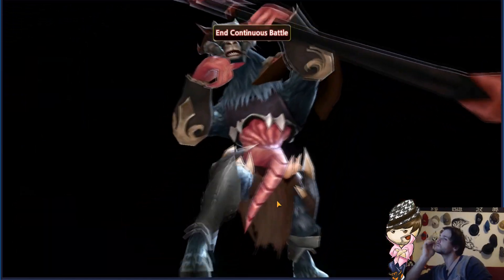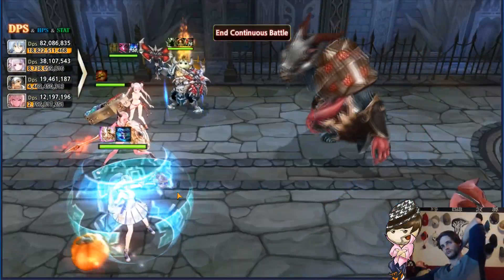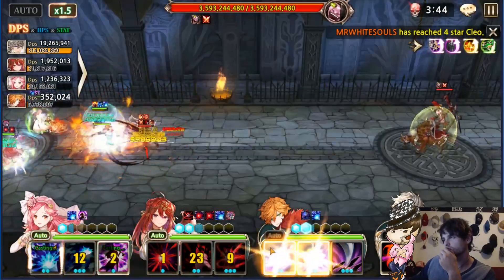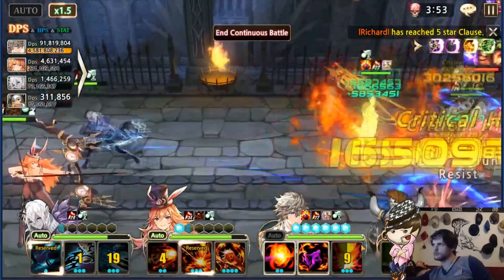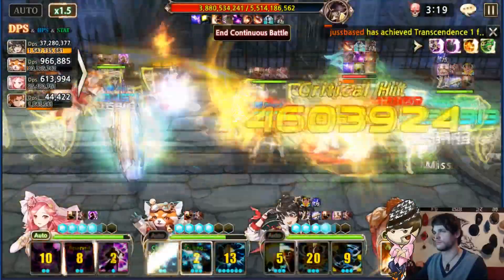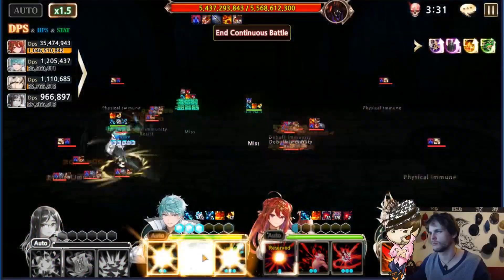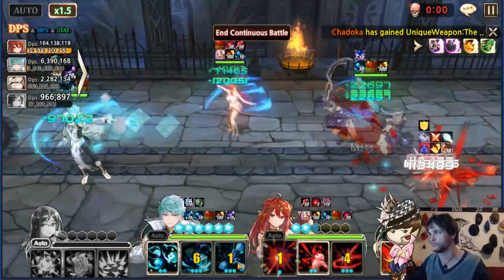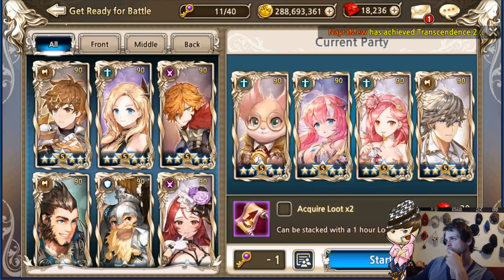Kings raid - Royal underground labyrint ALL FLOOR 5 COMPLETE guide